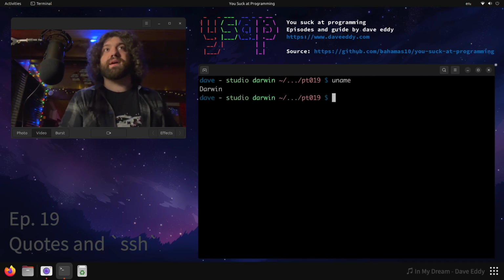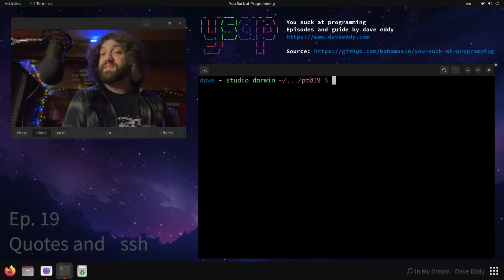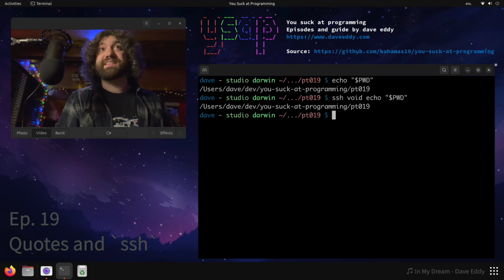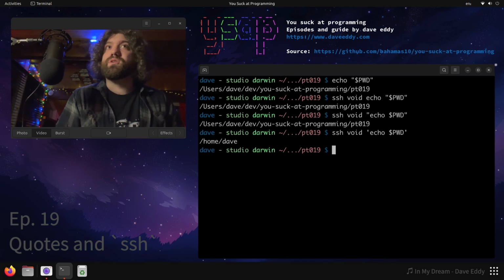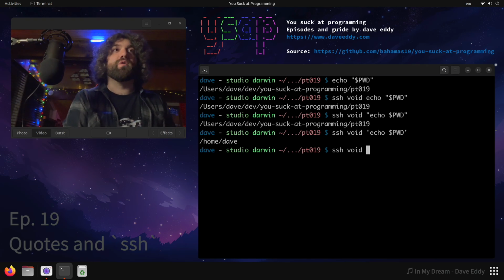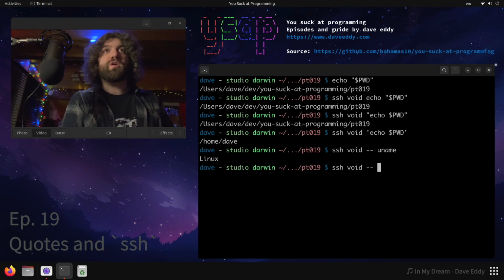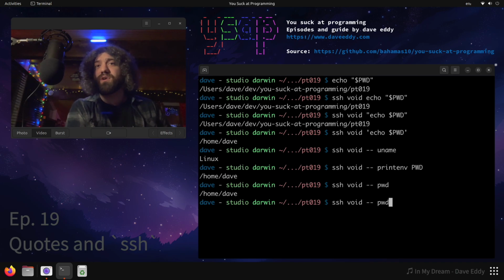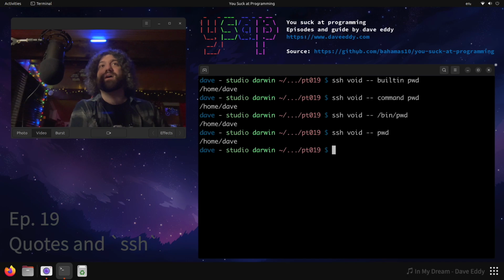Quoting Commands over SSH - You Suck at Programming #019